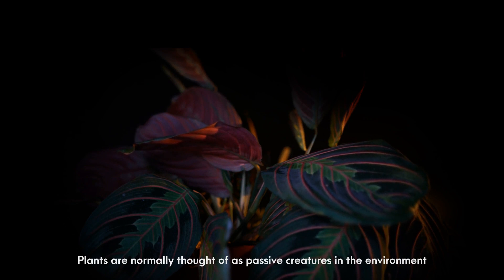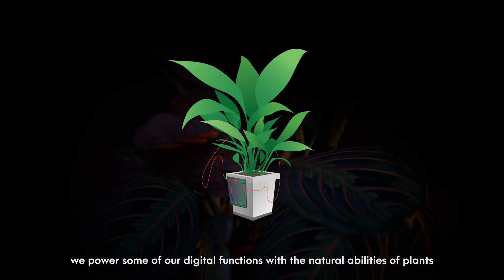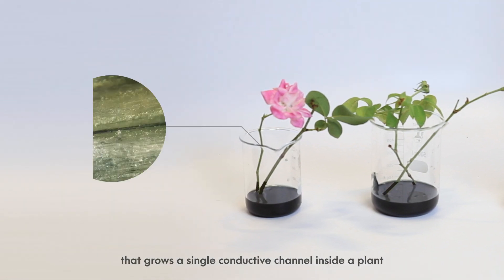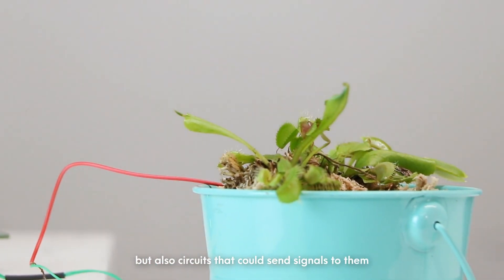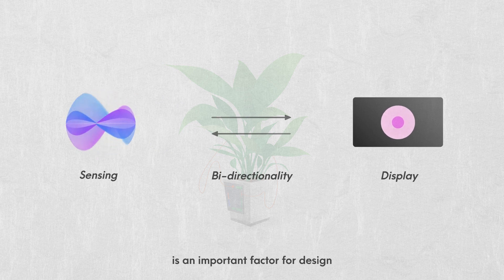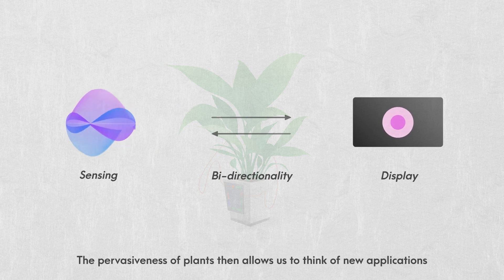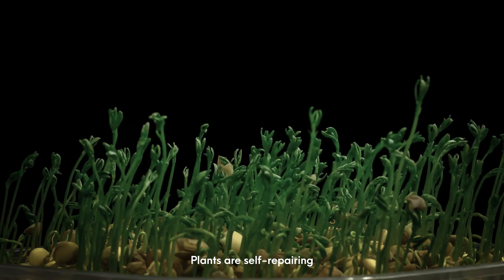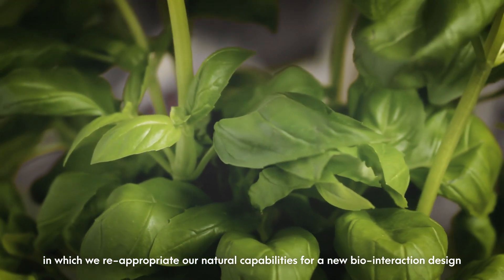Cyborg Botany: Augmented Plants as Sensors, Displays and Actuators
Plants can sense the environment, other living entities and regenerate, actuate or grow in response. Our interaction and communication channels with plant organisms in nature are subtle - whether it be looking at their color, orientation, moisture, position of flowers, leaves and such. This subtlety stands in contrast to our interactions with artificial electronic devices that are centered in and around the screens, requiring full attention and induce cognitive load.  We envision bringing such interaction out from the screens back into natural world around us.

Beyond external indicators, plants also have electrochemical signals and response mechanisms inside them that make them very similar to our electronic devices. To tap into such capacities already built in nature, we propose a new convergent view of interaction design. Our goal is to merge and power our electronic functionalities with existing biological functions of living plants. Through Cyborg Botany, we re-appropriate some of these natural capabilities of plants for our interactive functions.